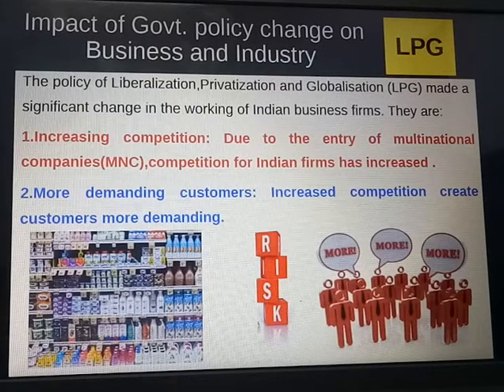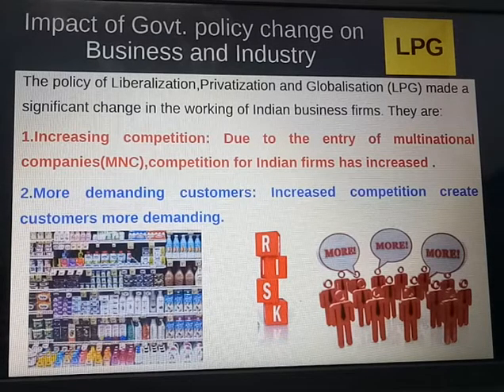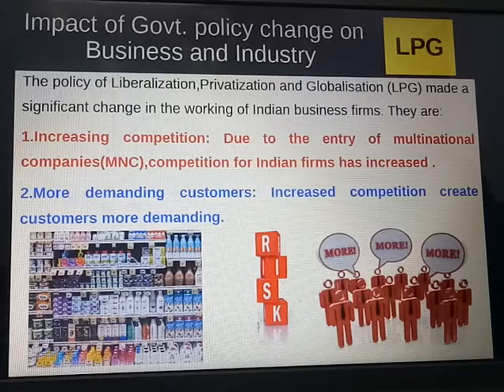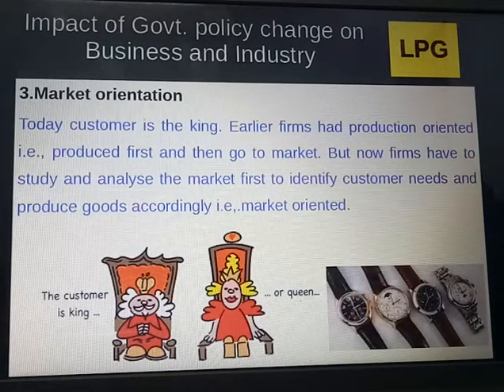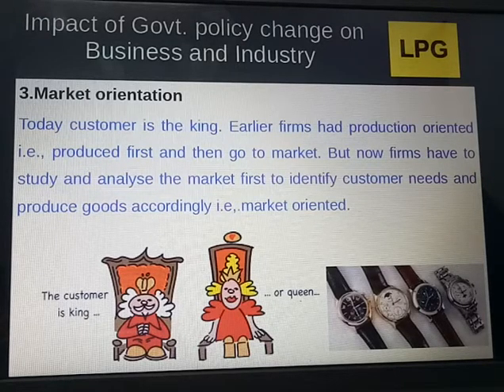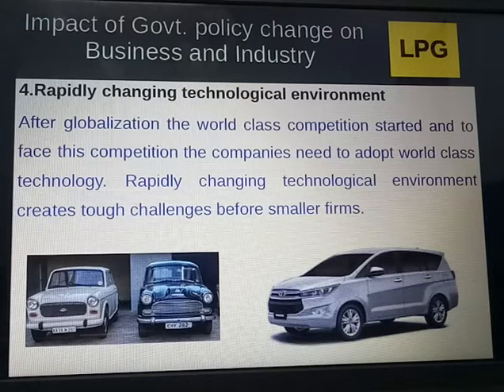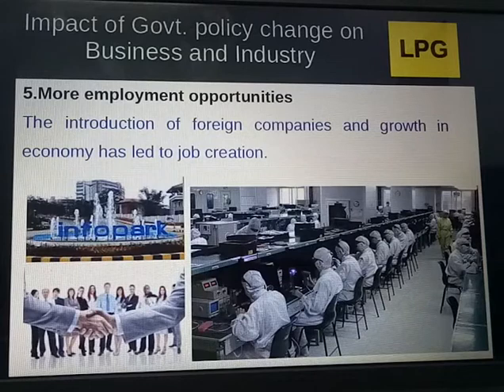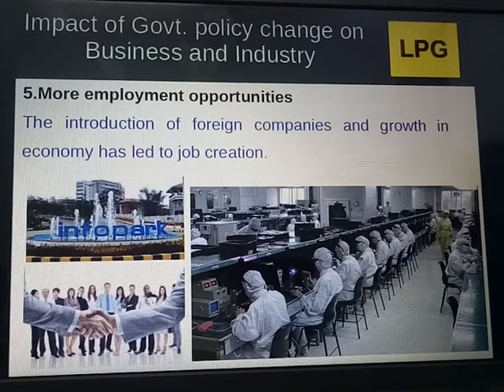Business Studies (Class-XII) Impact of Government Policy Changes on Business & Industry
By Dr. Gunjan Sharma